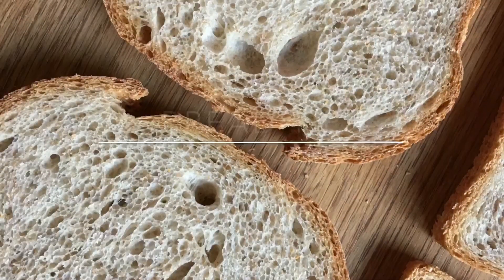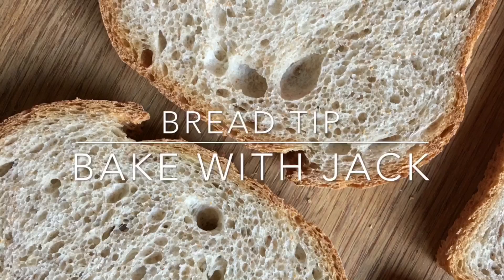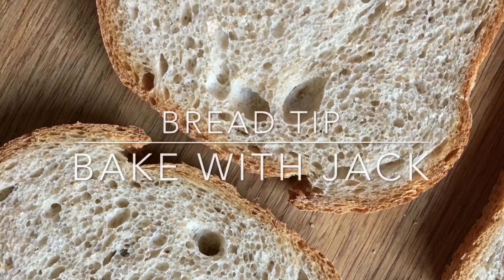49: How Yo Save and Overproved Dough - Bake With Jack